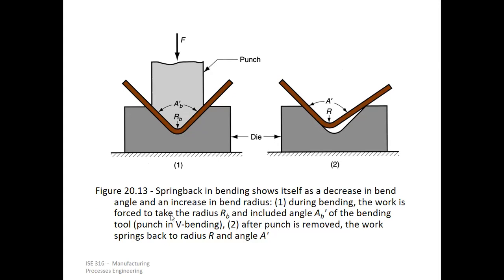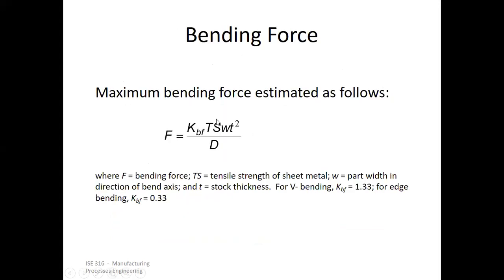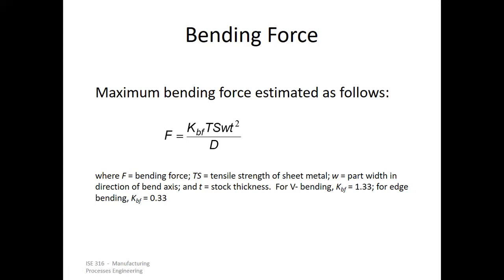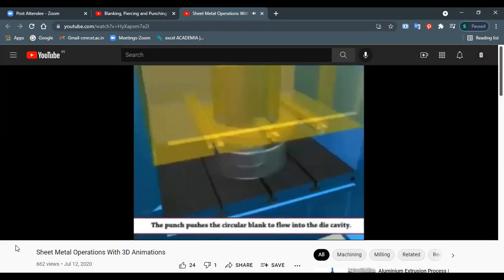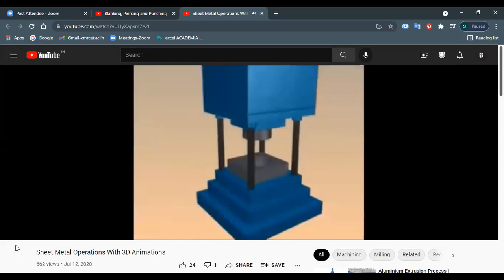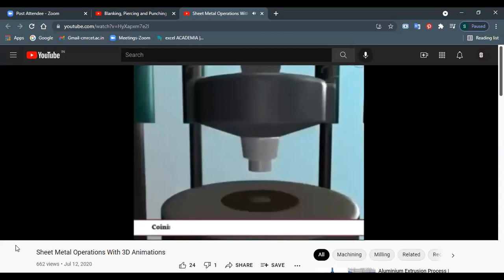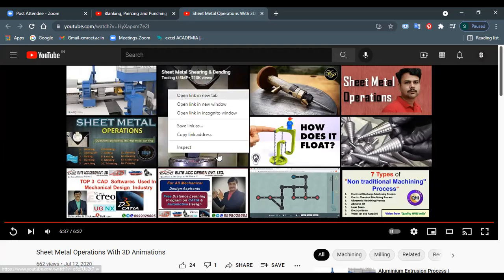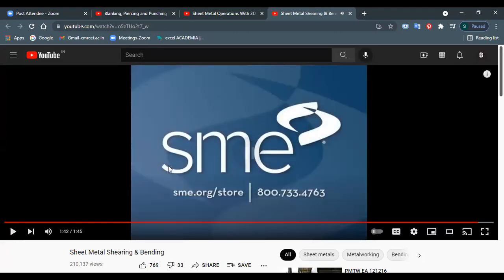SHEET METAL FORMING_BENDING-2